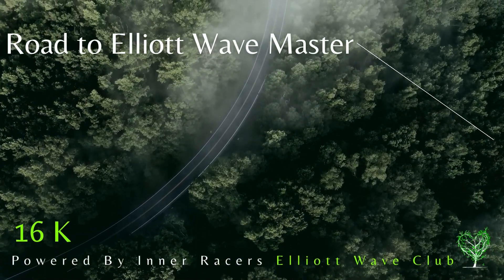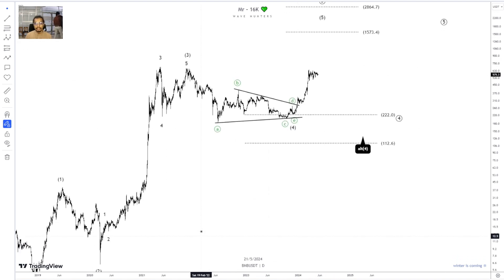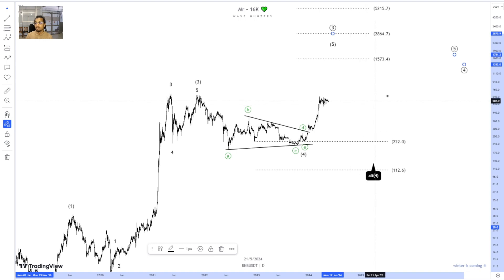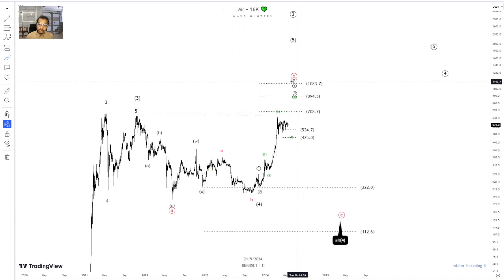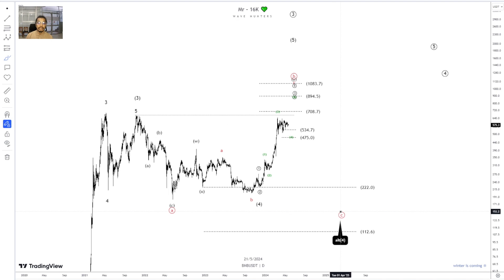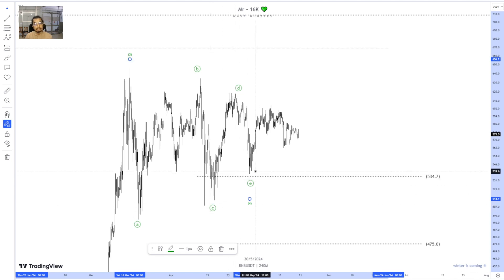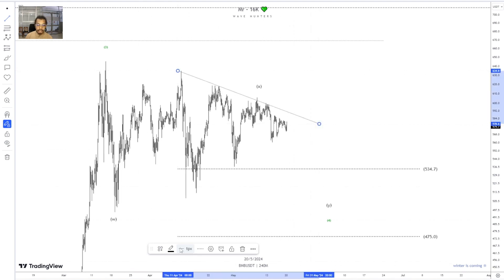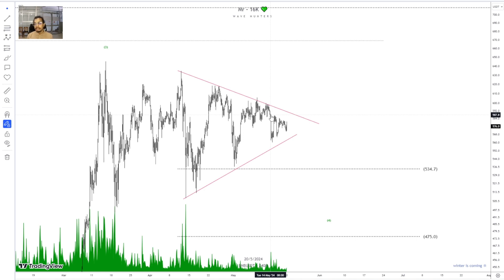BNB to the moon?by E.W.C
Gate.io වල register වීමට පහත link එකෙන් යන්න

BNB prices tanked hard after the latest negative Binance headlines! 🚨 Join my emergency elliott wave crypto technical analysis as I breakdown this major BNB crash and speculate whether this dip presents prime accumulation opportunities. 👀

Understanding market psychology is key to smart money decision making during volatility storms. I'll evaluate the wave patterns and key support zones to determine potential reversal points for DayTraders and HODLers to buy the dip or take profits.

From short term scalpers to long term investors, my powerful elliott wave price predictions can help you trade this turbulence and prepare for what's next! So buckle up as we ride through this crypto volatility while keeping our heads above water! Let me know which altcoins you want analyzed next using Wave principle!

Degree 1:
BNB completed a huge Cycle degree wave I from its 2019 lows to the May 2021 peak around $690. This advancing structure unfolded as a standard impulsive 5 wave sequence (waves 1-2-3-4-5).

Degree 2:
Since hitting the 2021 high, BNB has been in a downward corrective Cycle degree wave II correction. This has subdivided into a large A-B-C zigzag pattern so far.

Wave A bottomed around $265 in mid 2021. A counter-trend Wave B then rallied back to $500. It looks to have been a flat correction - with wave (A) up, (B) deep pullback, and (C) push slightly higher.

Degree 3:

BNB has been plunging in wave C since December 2021. This appears an impulsive 5 wave drop to complete the zigzag and whole larger degree II correction.

Within wave C, wave ((i)) hit around $210 and wave ((ii)) bounced to $330. BNB is now nosediving in wave ((iii)), expected to reach $130 - $180 zone to finish wave C leg.

Degree 4:

That should complete the large ABC zigzag correction. A coming wave III bull market next could reach exponential heights - potentially exceeding the $2000+ area by later this decade fueled by crypto adoption in huge emerging markets across Asia and broader developing world.